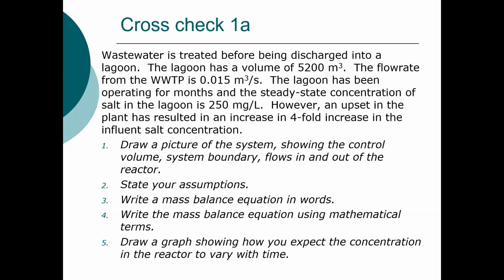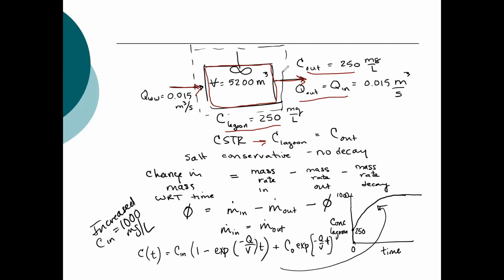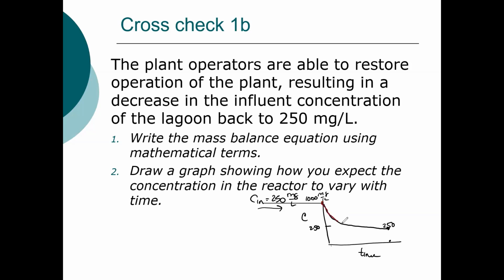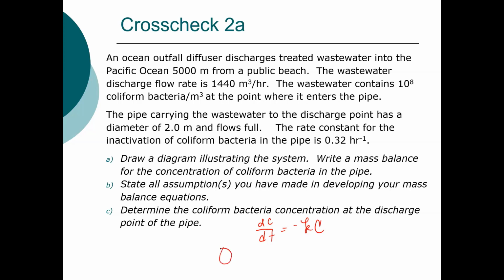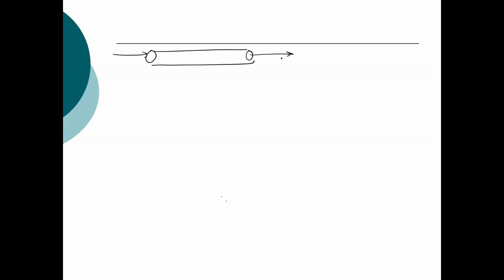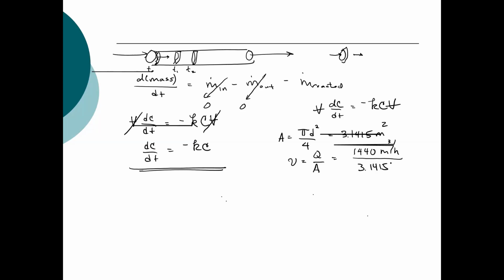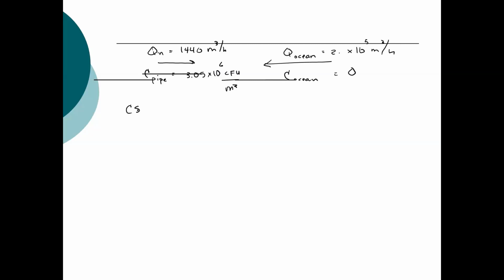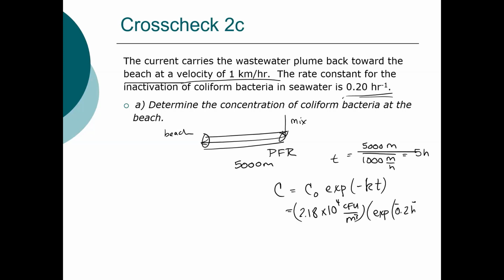ENE 483: Reactor Theory Examples 1 and 2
Wednesday 9/15/2021 Flipped classroom meeting